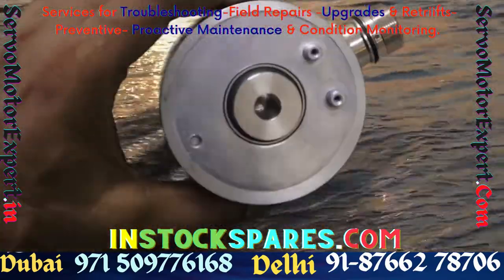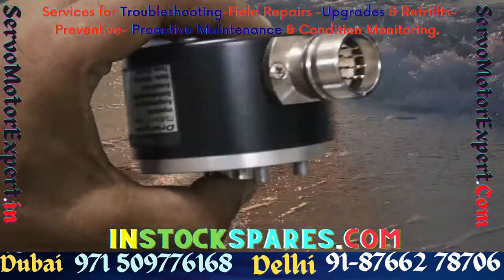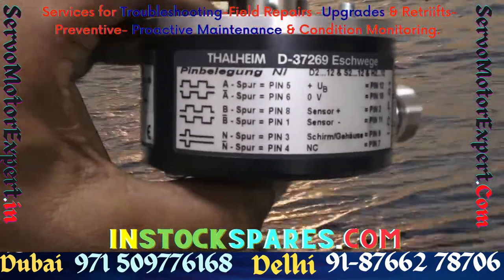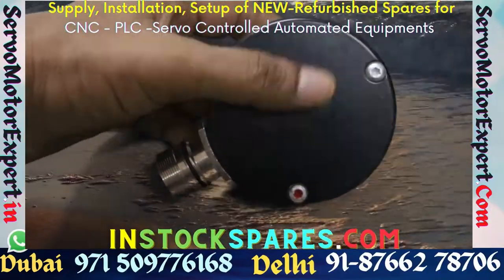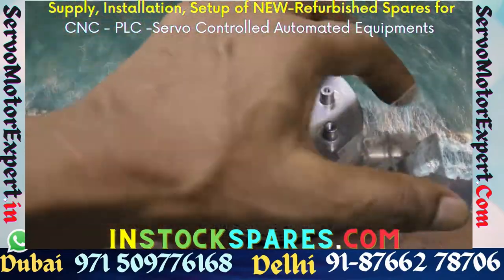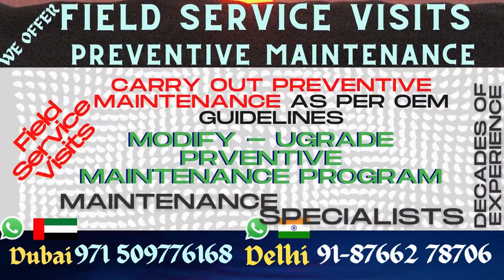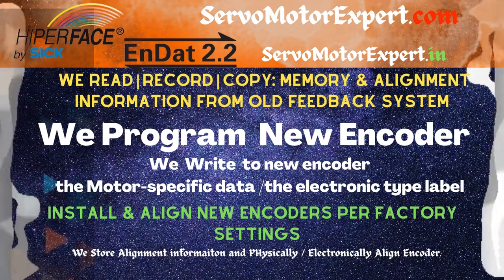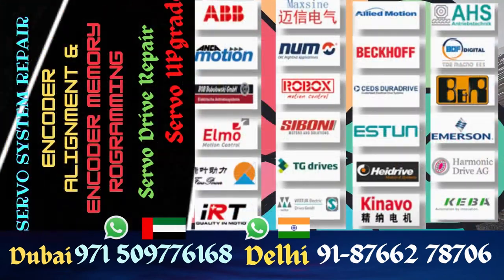Thalheim ITD40 1TD40 Dubai instockspares.com uae howto insall align setting wiring repair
full part number :    ITD 40 A4 Y 1 1000

1. We can help you in Preventing the failure of servo motors
2. We can help you by "Predicting the failure of Servo motor"using condition monitoring techniques and thus help reduce/eliminate downtime through scheduled Repairs of the servo motors.
3. We can Prepare you to handle the failure by identifying what resources are needed to restore the servo motor back to working condition, in case the motor fails.. and helping you Arranging the availability of those resources
4. Restoring the Servo motor to working condition if it Does fail. using resources arranged in step 3 above.